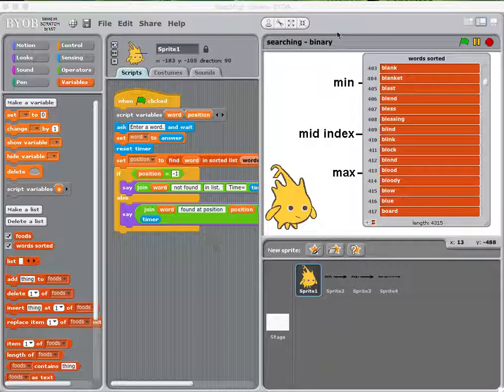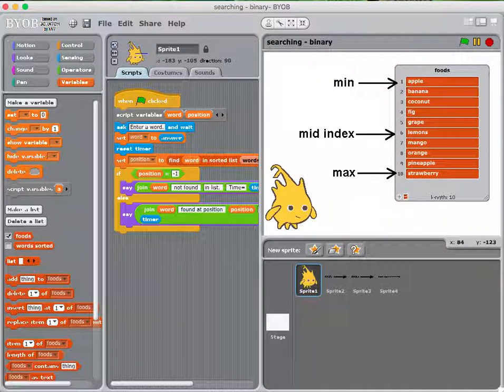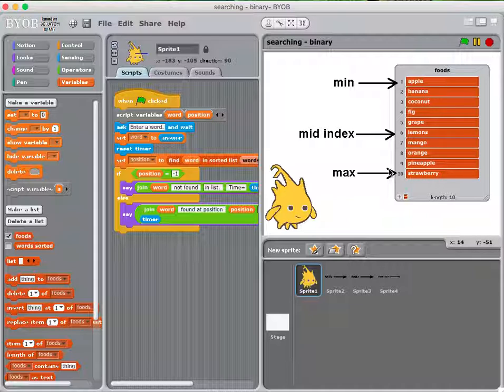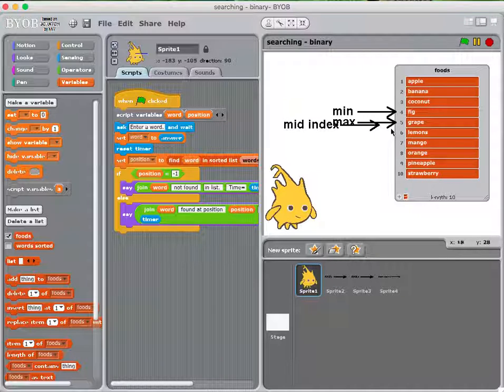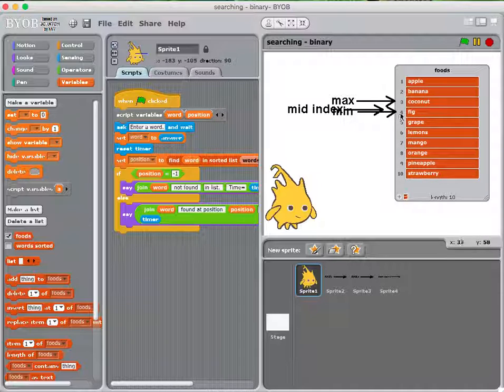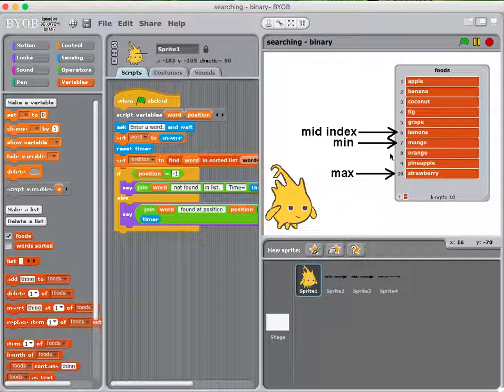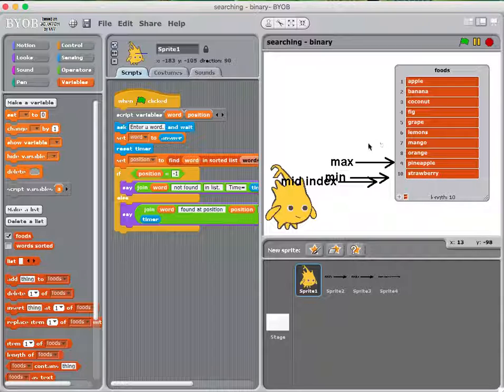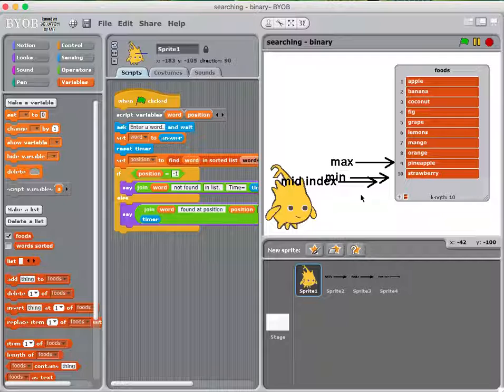searching - binary demo